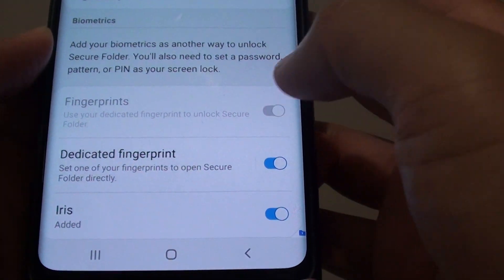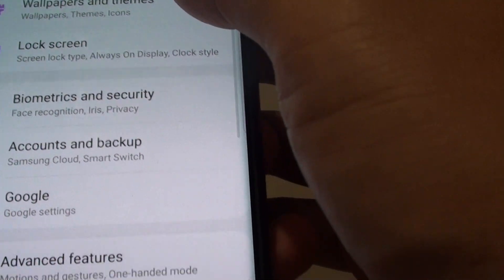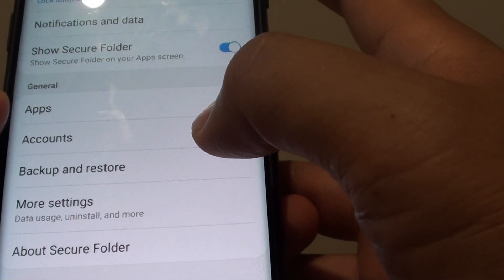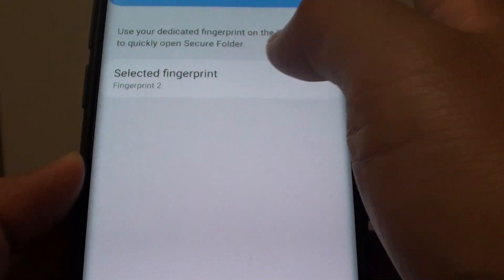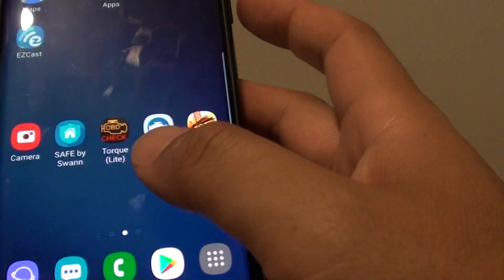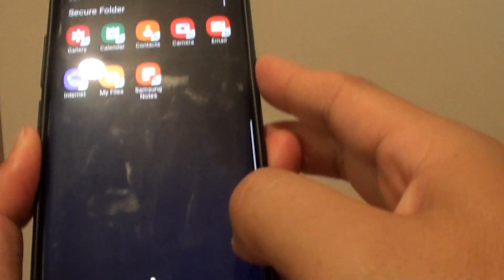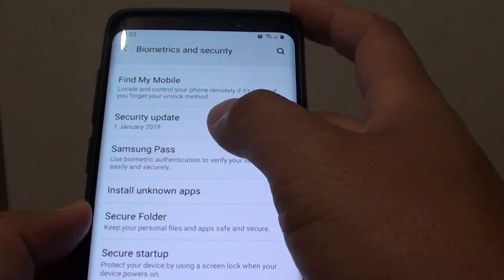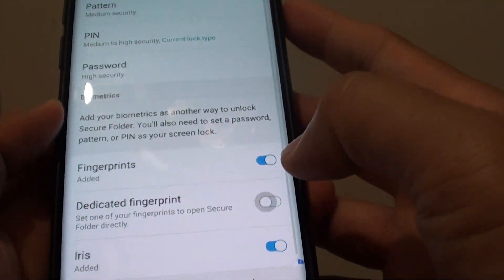Samsung Galaxy S9: Set Dedicated Fingerprint to Open Secure Folder Immediately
Learn how you can set set dedicated fingerprint to open secure folder immediately on Samsung Galaxy S9 / S9+.